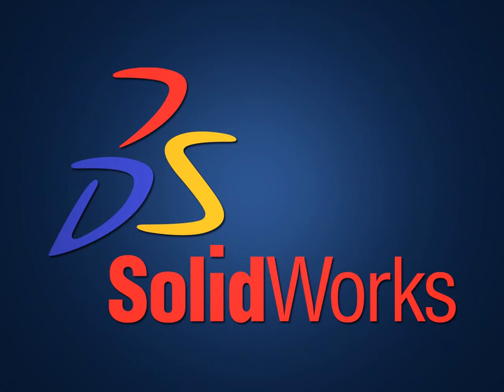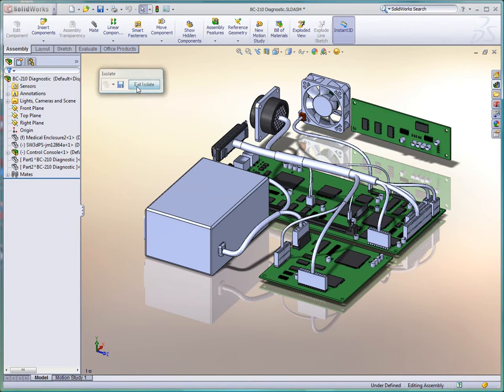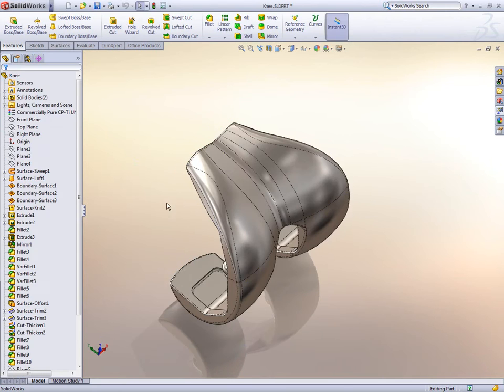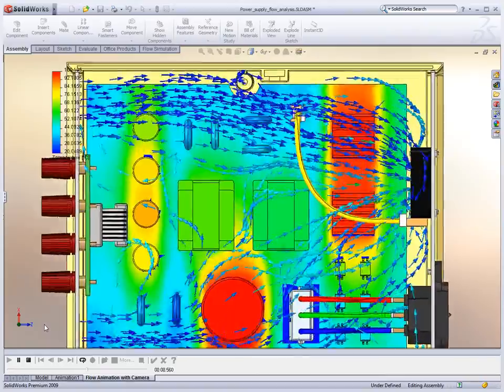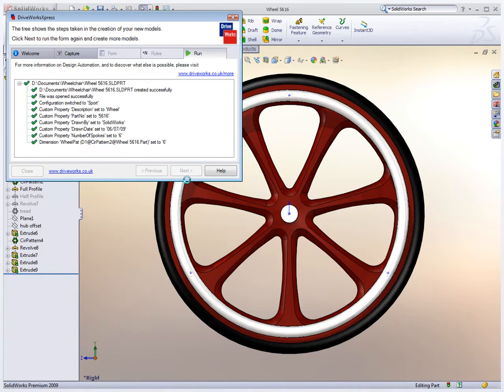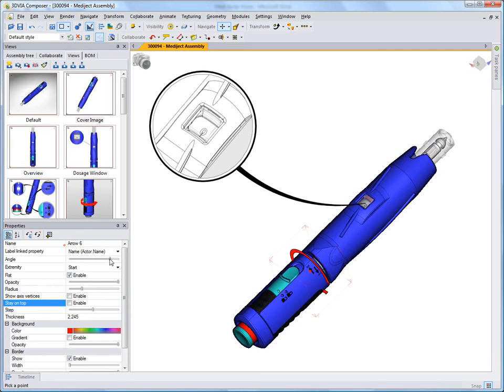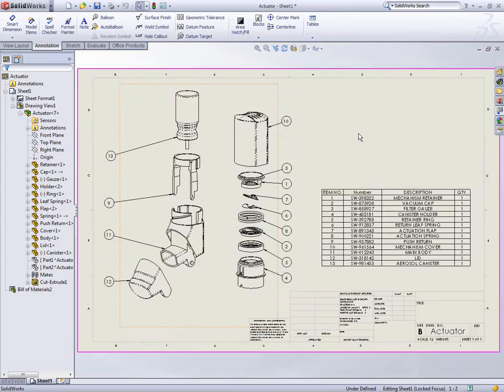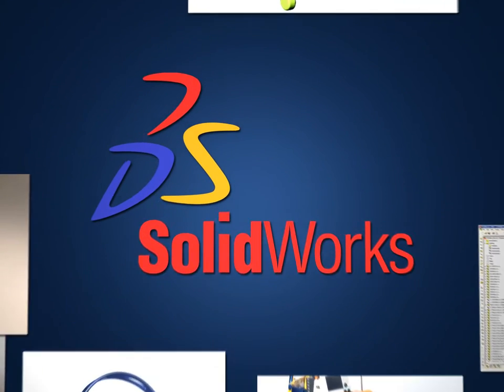SolidWorks Demo_Medical_Vertical_video.wmv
SolidWorks Demo_Medical_Vertical_video